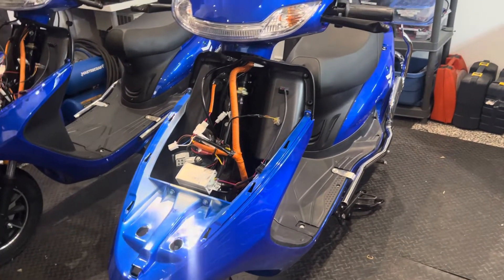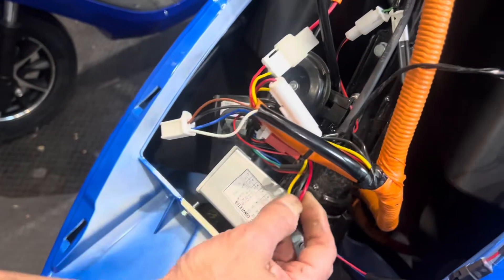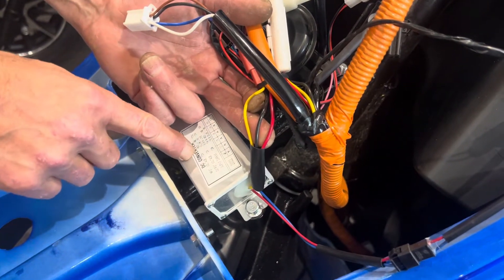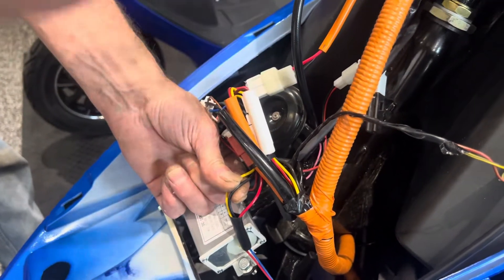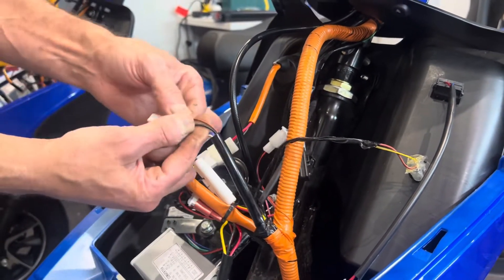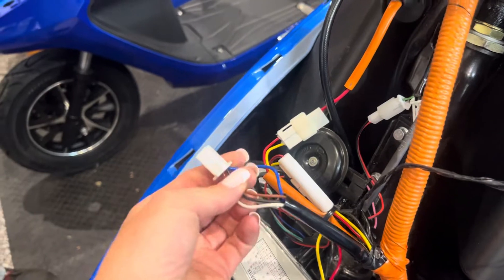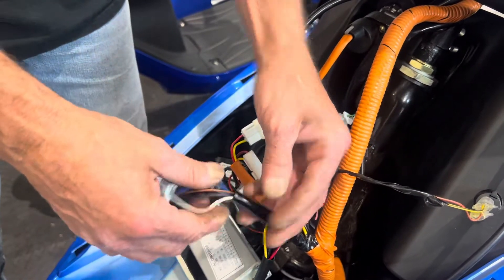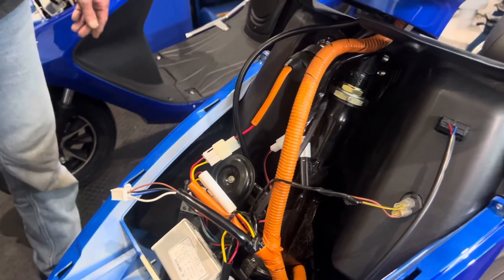How to wire Accessories to 12volt converter. Ebike lights, fog lamps etc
Here’s a guild to what wires to connect to.  Here to help but also here to sell you a bike!!!